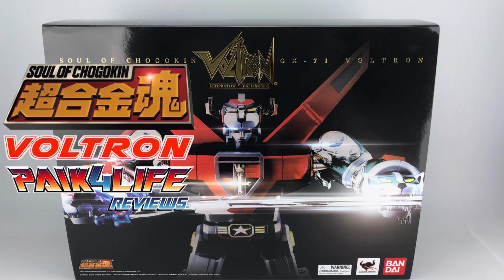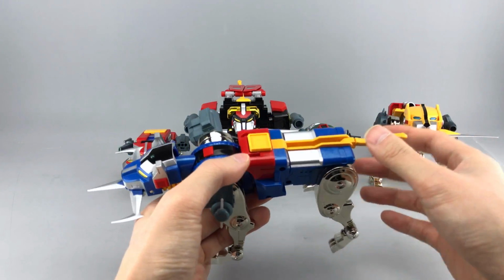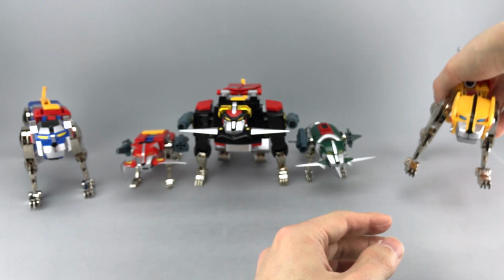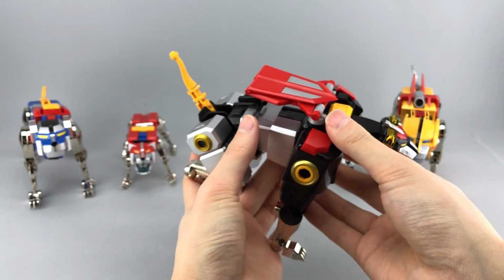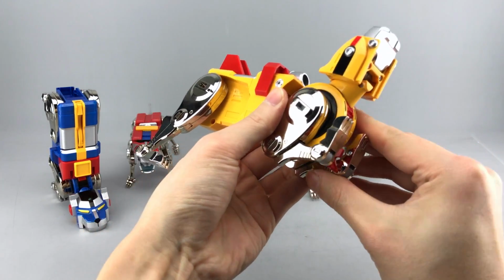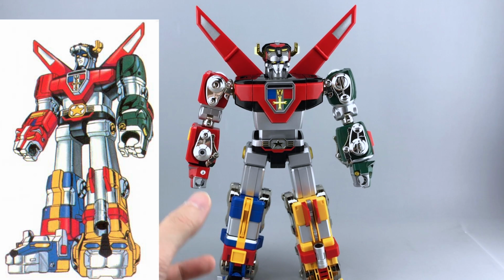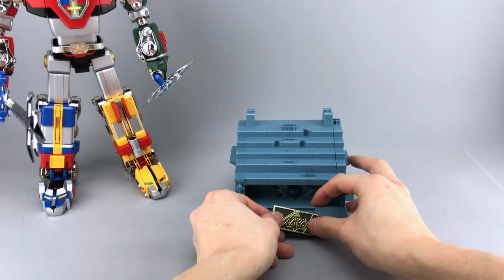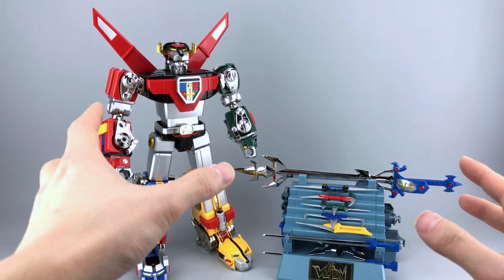Bandai Soul of Chogokin GX-71 Voltron // P4L Reviews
Hey everyone, this is a pivotal moment in my collecting career. GX-71 Voltron is my FIRST Soul of Chogokin figure, and it is an eye-opening experience for a predominantly Transformers collector. BUY THIS! There, I just saved you 50 minutes!

Done watching the review and want to pick one up for yourself while supplies last? Head on over to Toy Dojo by clicking